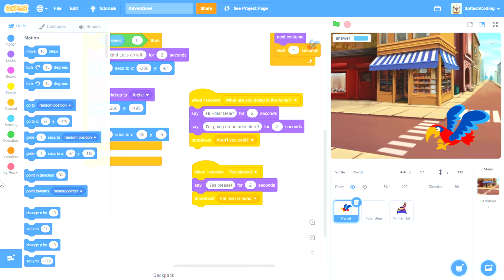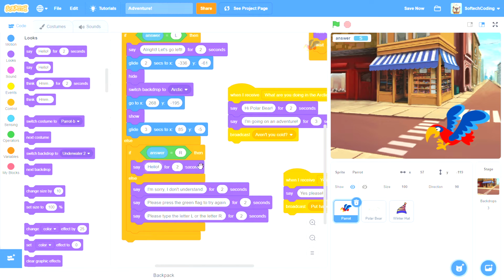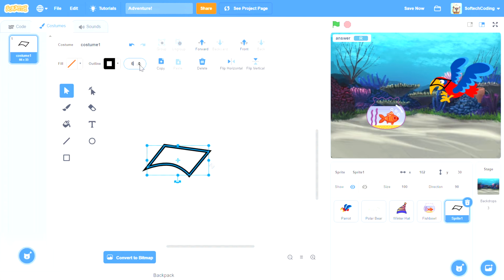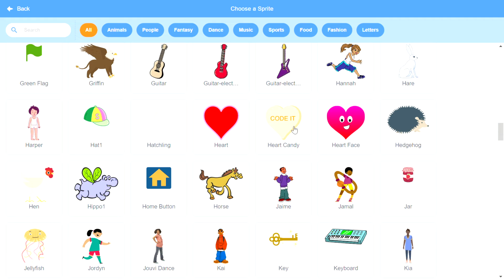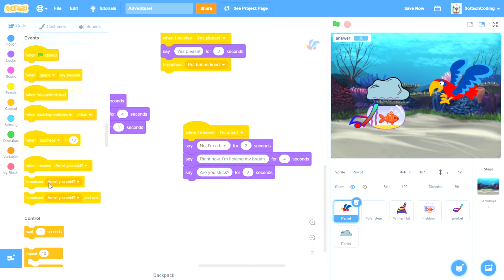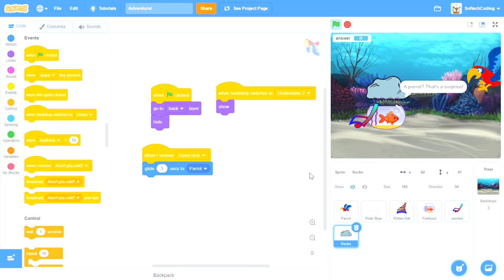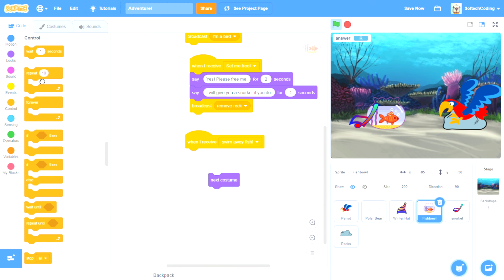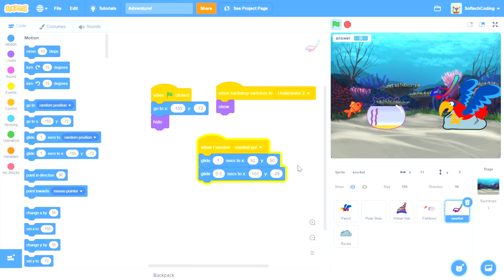Coding in Scratch! Episode #14 How to Code an Adventure for Parrot using the If block!🧭Part 2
Want to learn how to Code in Scratch? Join Softech Coding in this Easy to Follow tutorial on how to Code an Adventure for Parrot using the If block🧭Part 2!